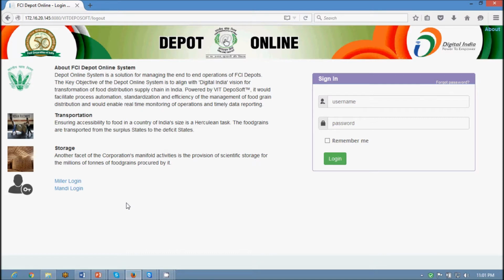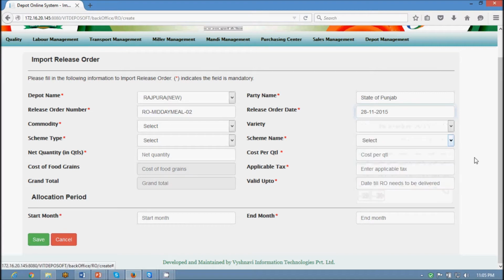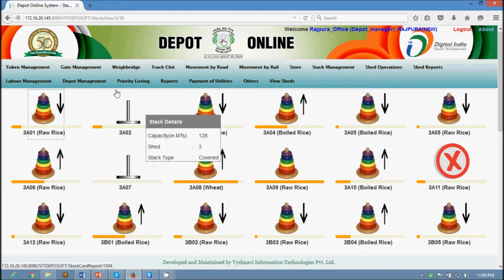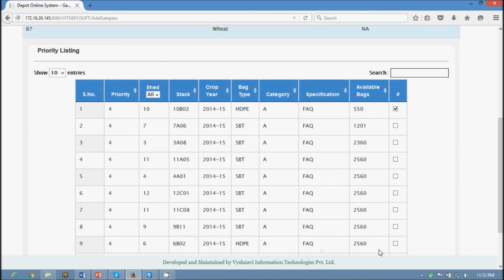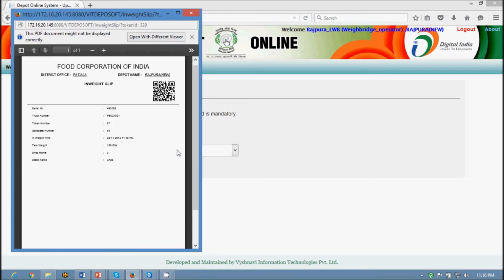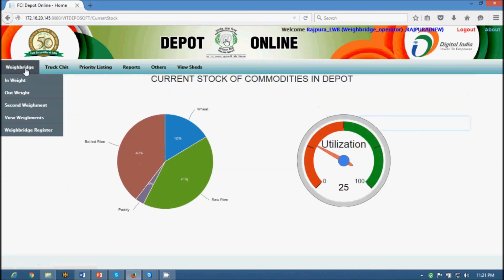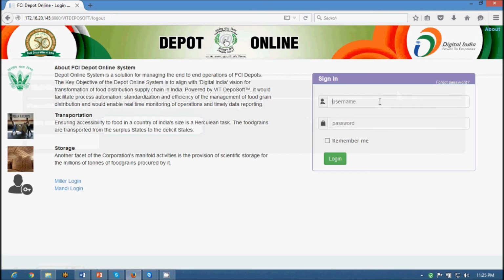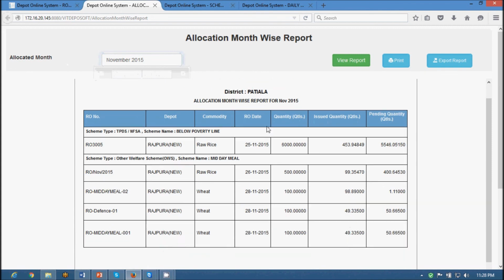Release Order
Depot Online System is a solution for managing the end to end operations of FCI Depots. The Key Objective of the Depot Online System is to align with 'Digital India' vision for transformation of food distribution supply chain in India.